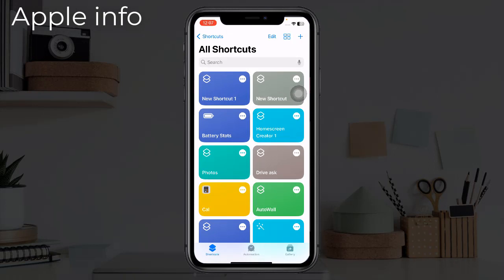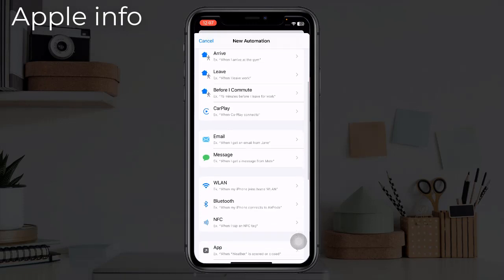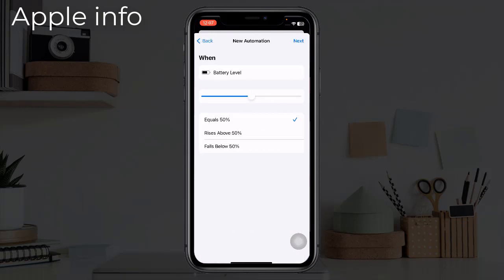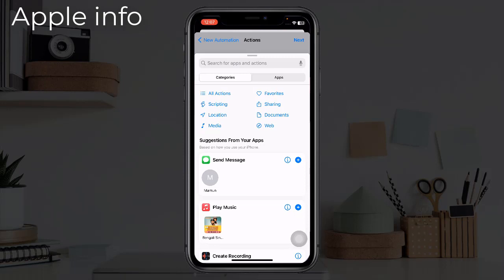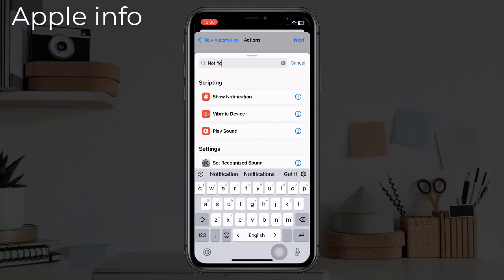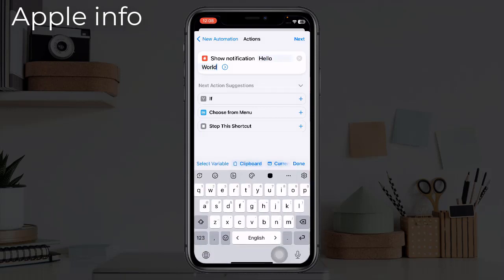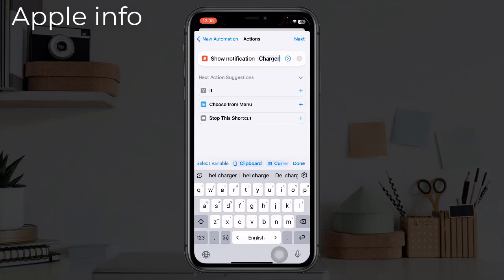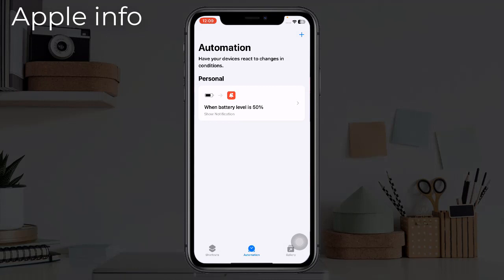iPhone Low Battery Custom Notification Settings || Apple info